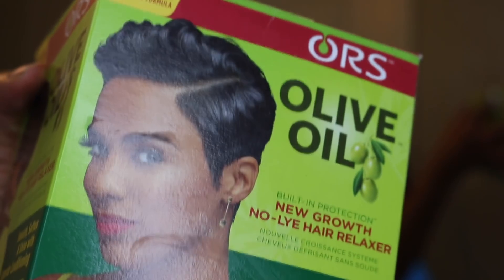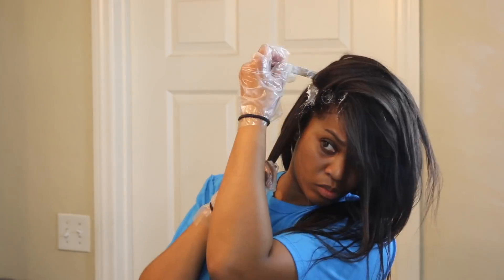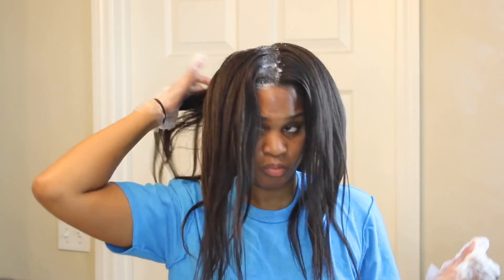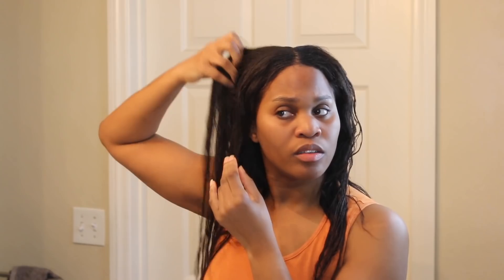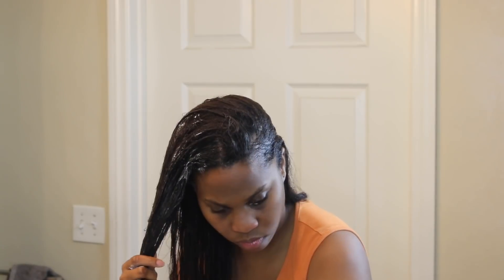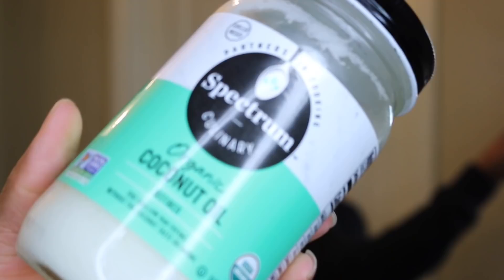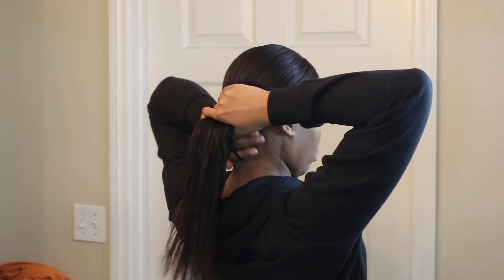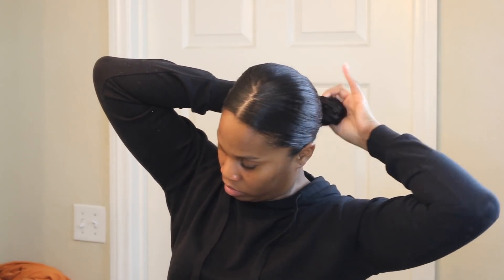New Growth Relaxer Routine ~ Withlove_Lisa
Hello People! Sharing my most recent relaxer routine. Let me know if you have any questions or comments below! :)